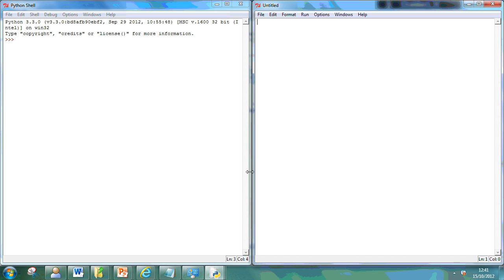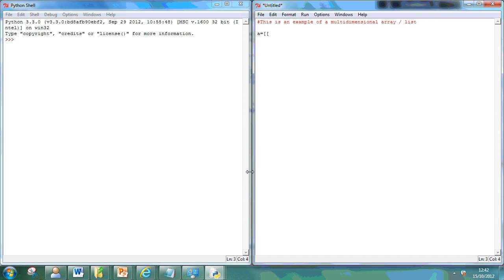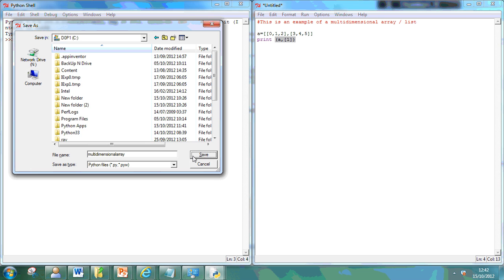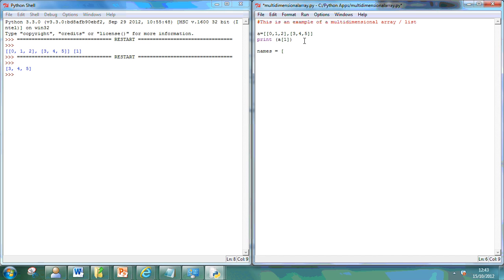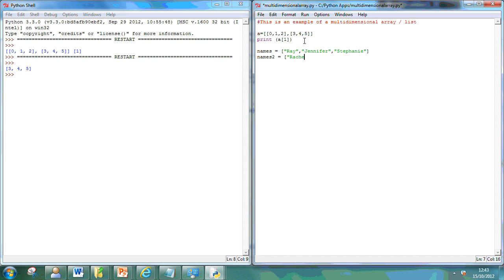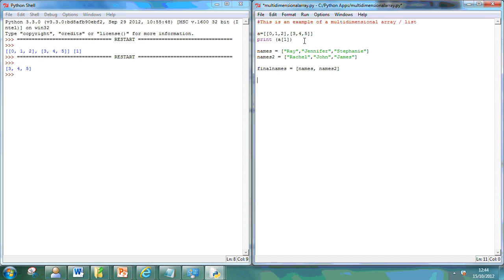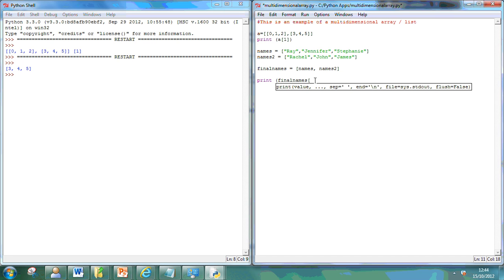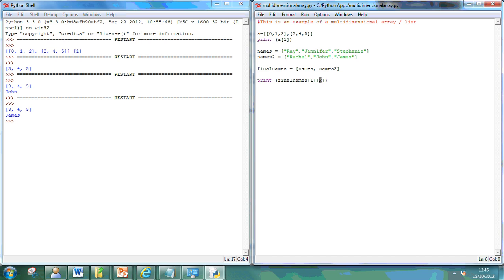Multidimensional Array - Python 3.3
Show your students how to program a multidimensional array for Computer Science GCSE. You will be able to see how to carry out this function.